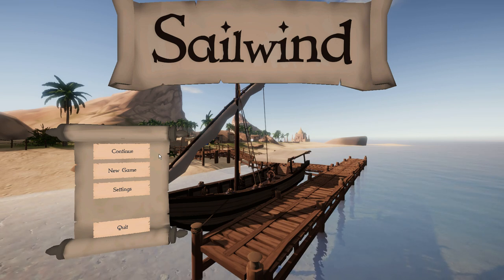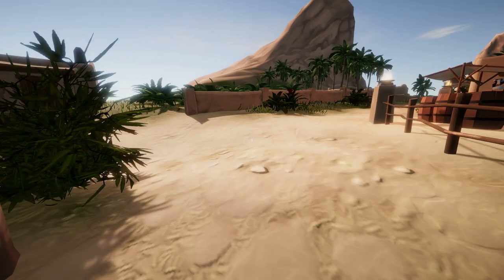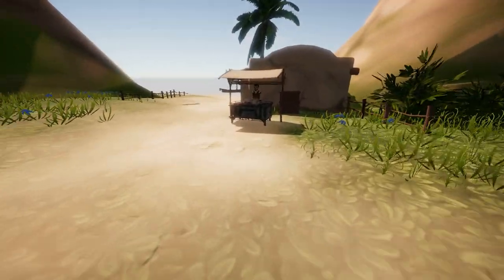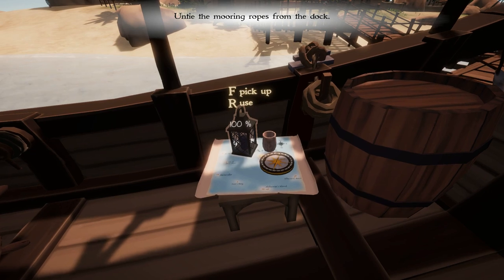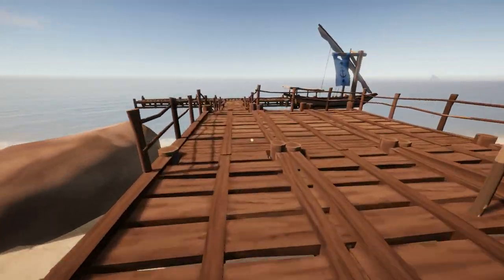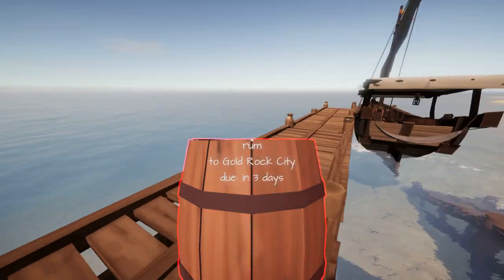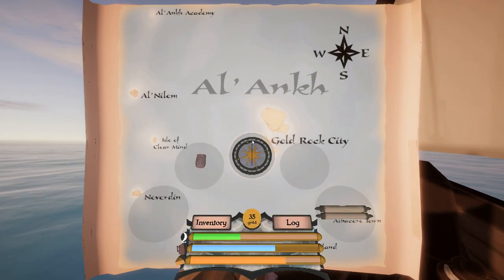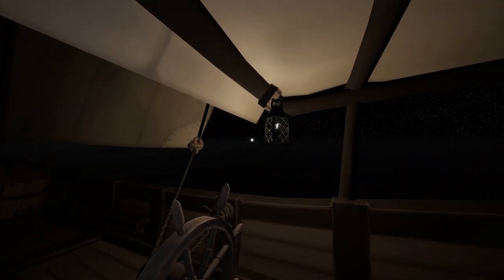Sailwind Episode 1 "The Journey Begins in Neverdin"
Where we get our first peek at the new game Sailwind, recently introduced as an Early Access title.  We explore around the starting town, Neverdin, pick up trading missions and head to Gold Rock City.